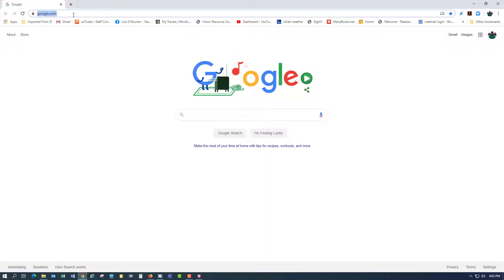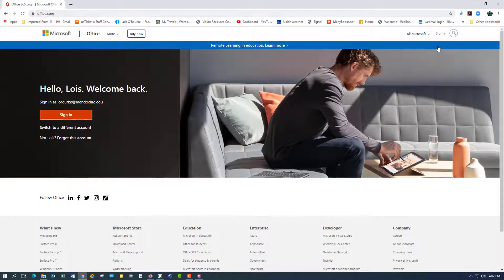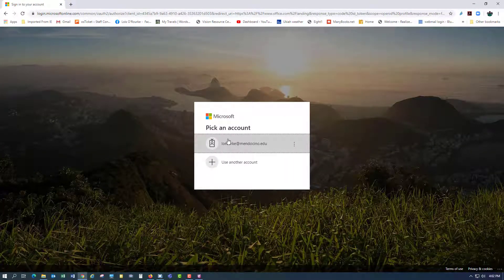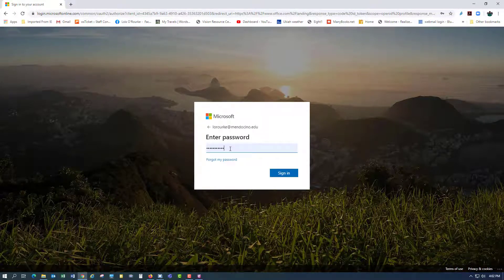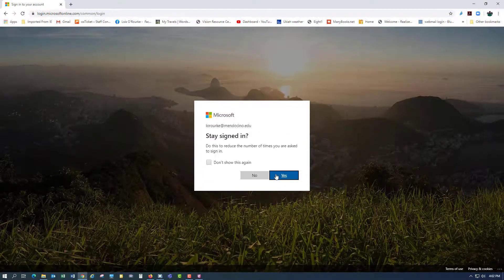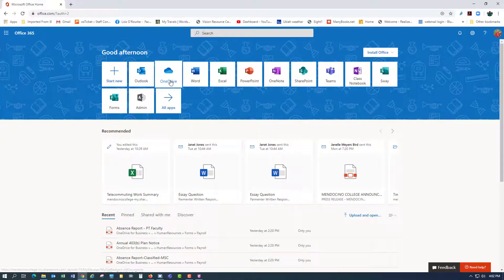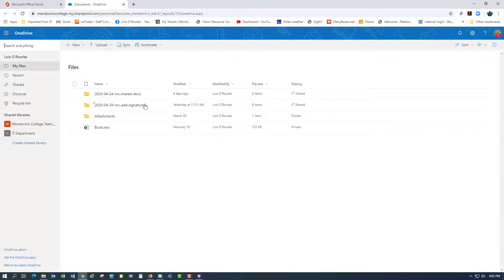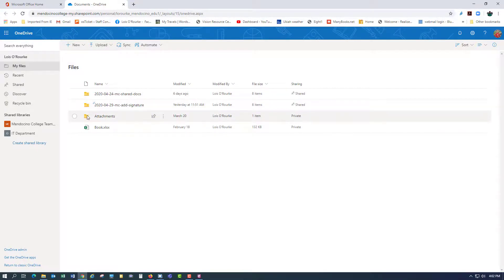Access OneDrive through a web browser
In this video, you'll learn how to access your OneDrive files through a web browser.